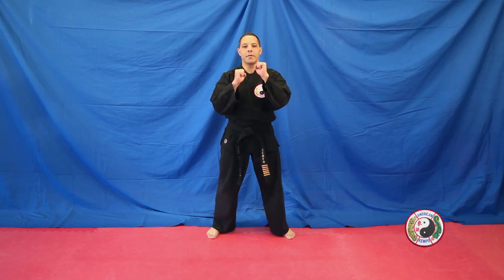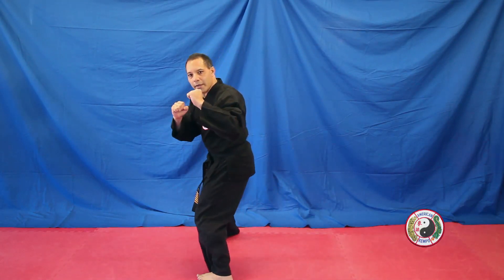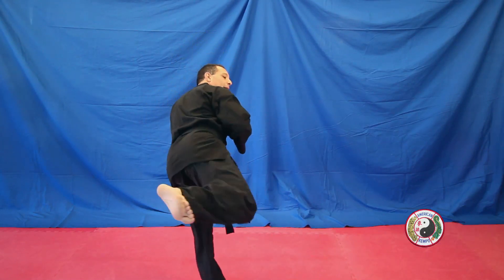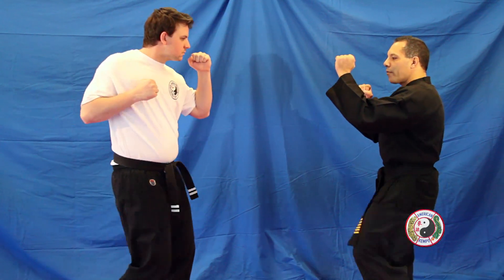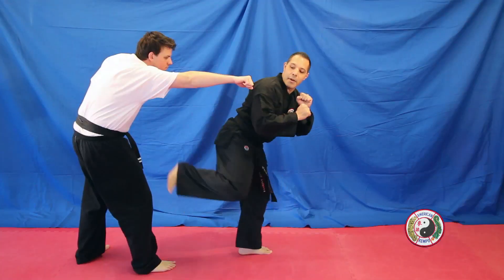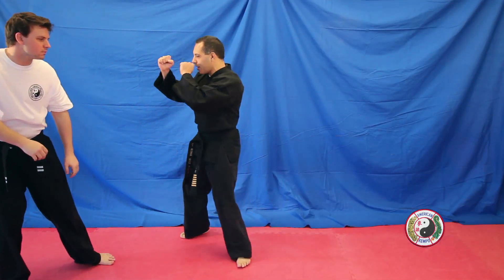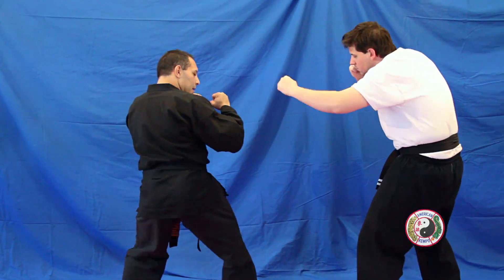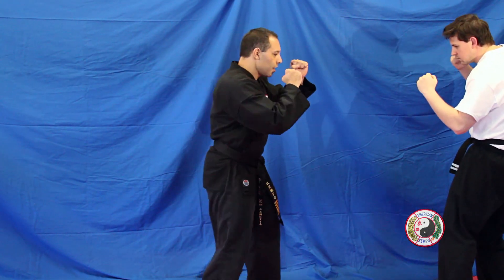Kempo Karate - Combination 12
Last Combination Taught At White Belt

Learn To Check Your Surroundings